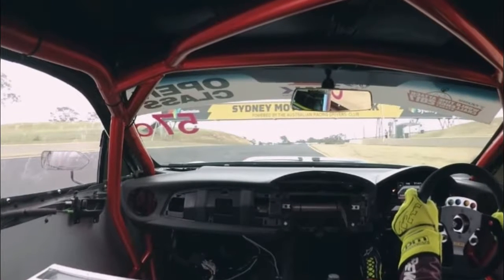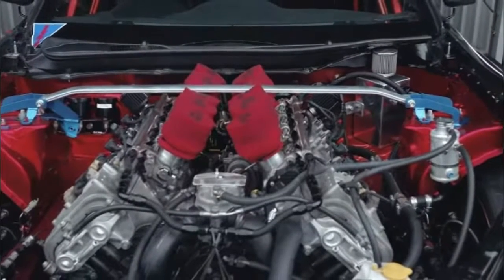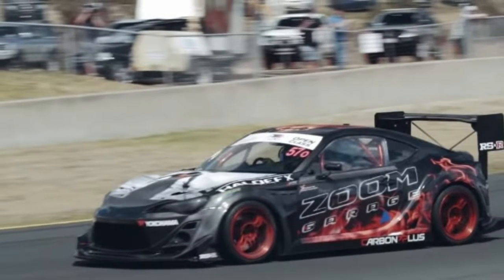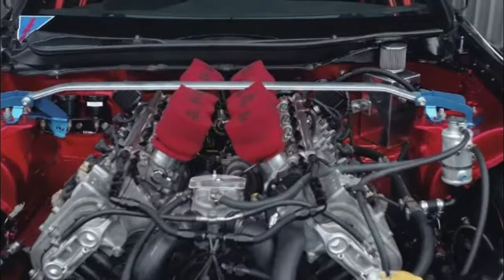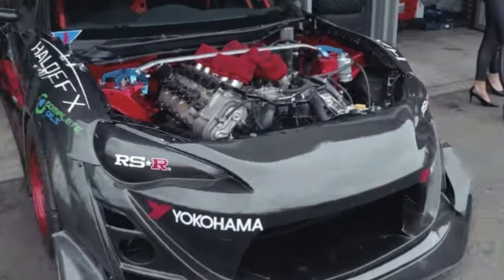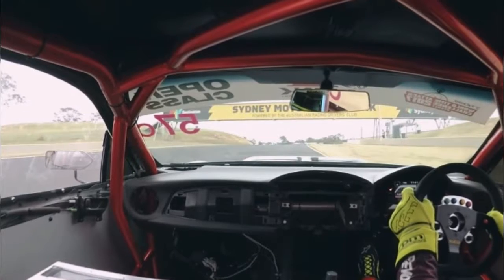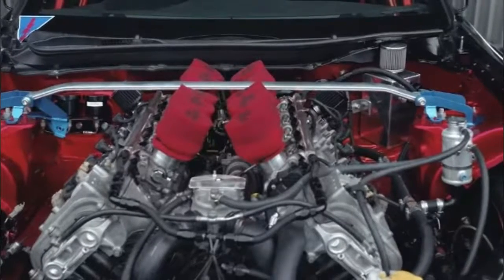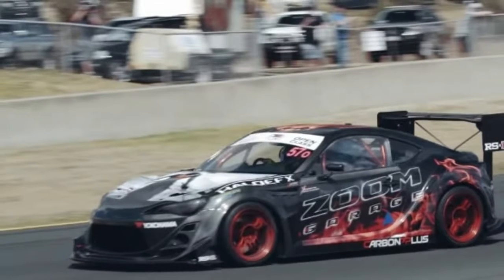Toyota 86 time attack cars use the v10 from a bmw m5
If you want to transform a Toyota 86 into a time attack machine, you could slap a turbo on the 2.0-liter four-cylinder or simply install an LS crate engine.

However, the Australian owner of this 86 decided against both of those options and has instead paired the Japanese sports car with BMW’s desirable S85 5.0-liter V10 found in the older M5 and M6 models.

Created by Zoom Garage, this 86 recently competed in Sydney’s World Time Attack Challenge and turned on the heat, not only looking good but also performing extremely well at Sydney Motorsport Park.

Rather than use the SMG transmission traditionally mated to the E60 M5’s V10, Zoom Garage opted for the six-speed manual from the E92 M3. Interestingly, the massive V10 slotted into the engine bay with relative ease, it was only the gearbox that caused a few headaches, forcing the tuner to customize the transmission tunnel to make everything fit.

Surprisingly, the V10 isn’t all that much heavier than the car’s standard flat-four. As standard, it weighs roughly 35 kg (77 lbs) more. However, by modifying the engine and installing a lightweight air intake, Zoom has significantly lowered its weight, ensuring that it is now just 10 kg (22 lbs) heavier than the flat-four. The S85 has also been modified with a dry sump setup alongside fuel pump and injector upgrades to allow it to run on E85 fuel.